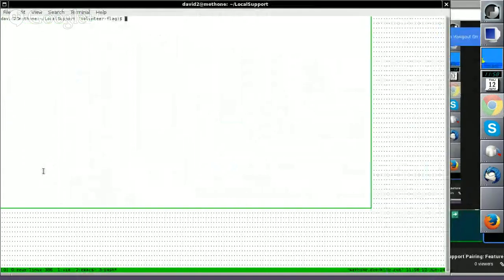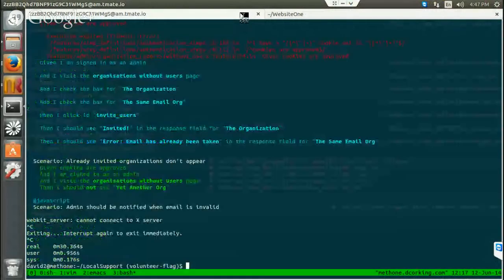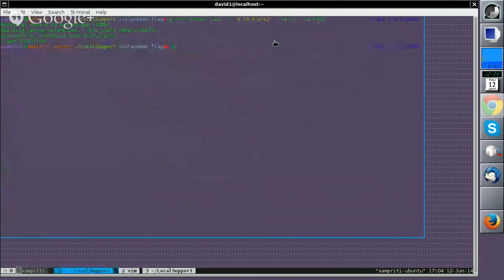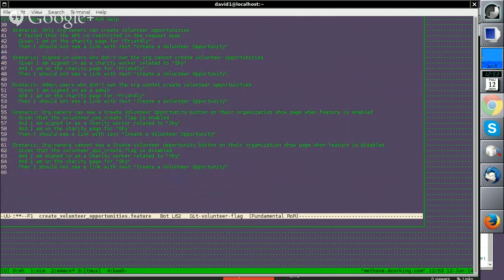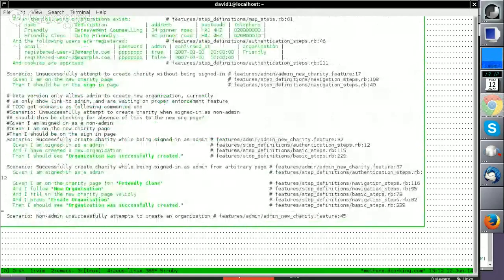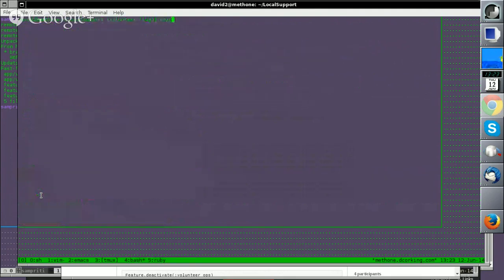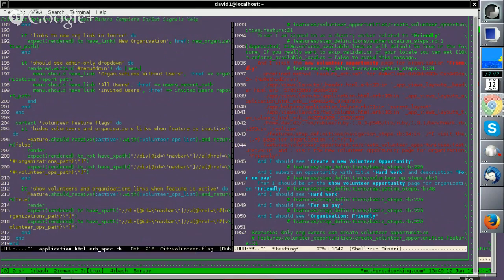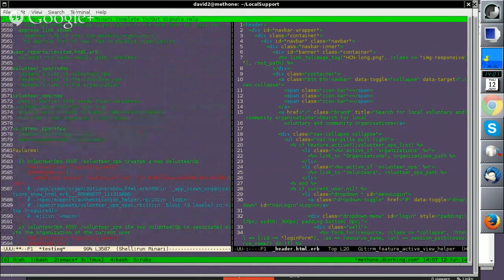LocalSupport Pairing: Feature flags